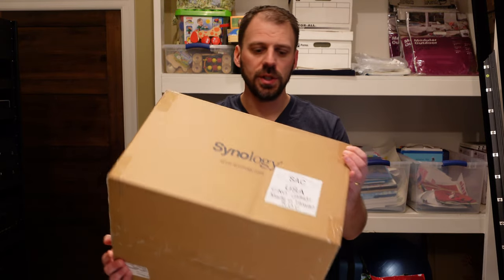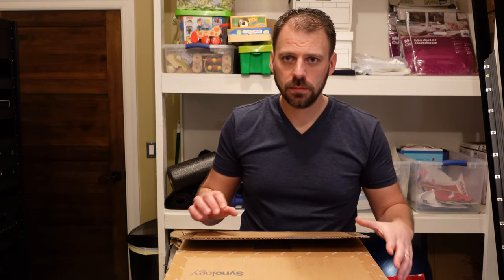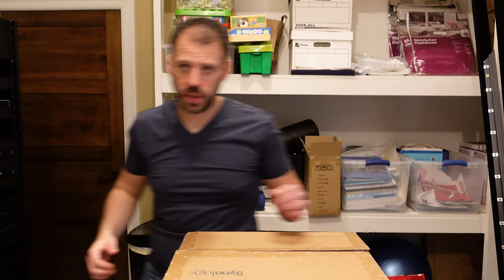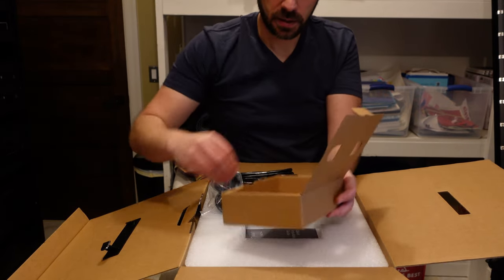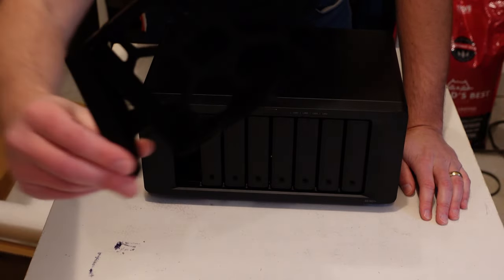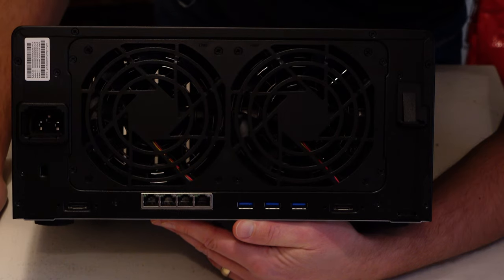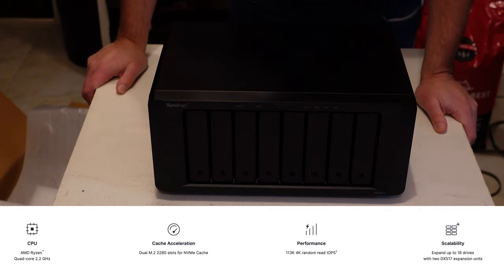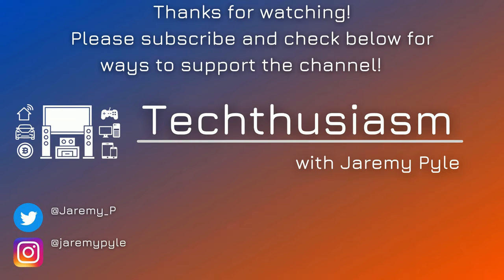SYNOLOGY DS1821+ NAS OVERVIEW | Hands-On & Unboxing 8-Bay Massive Local Network File Server Storage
I recently upgraded my local NAS storage from a Synlogy DS220+ to a larger DS1821+ for a variety of file and storage needs, including serving physical media rips to my home theater zones. In this video, I give an overview and hands-on unboxing of the DS1821+.

2. Shop on Amazon with our associate link. We get a share from Amazon on purchases you make. Link from any video on the channel each time you shop!
3. Recognize us as a referral when purchasing Kaleidescape gear. We get a Kaleidescape movie store credit.